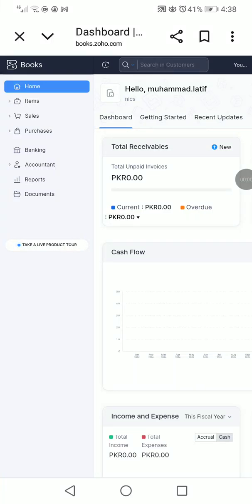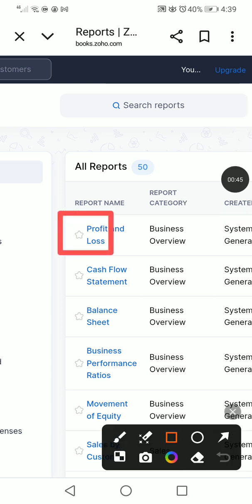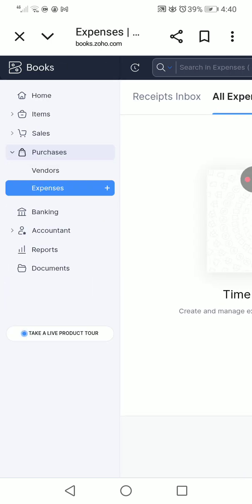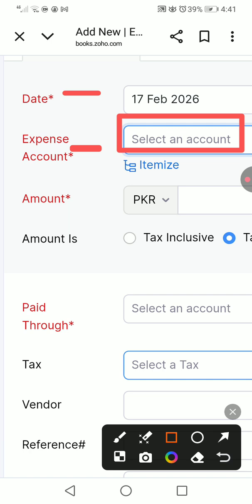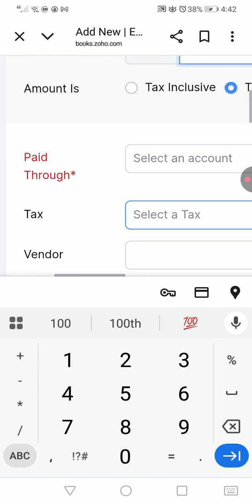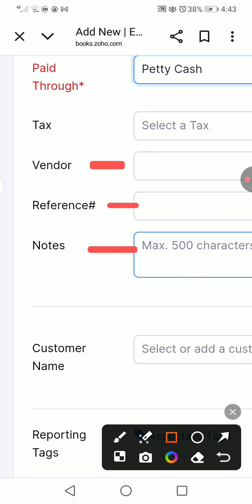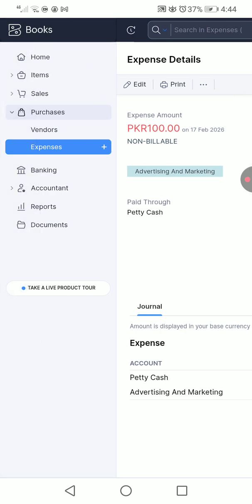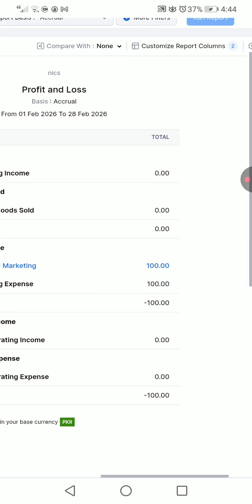How to record an expenses in Zoho Books